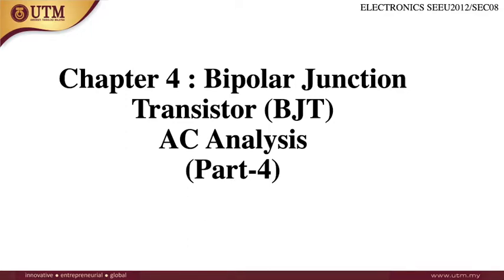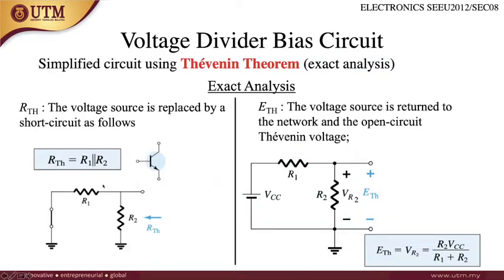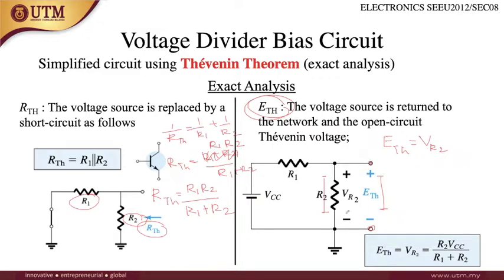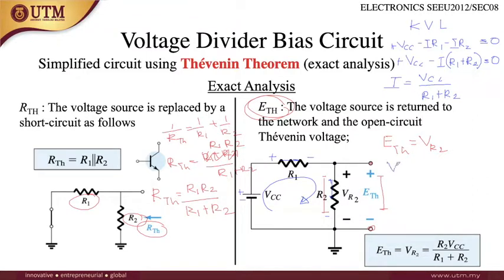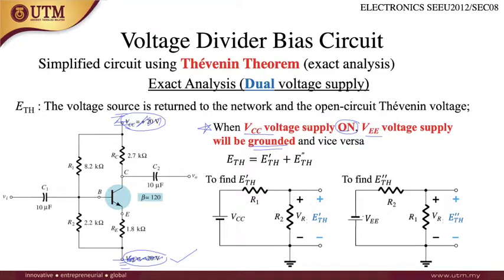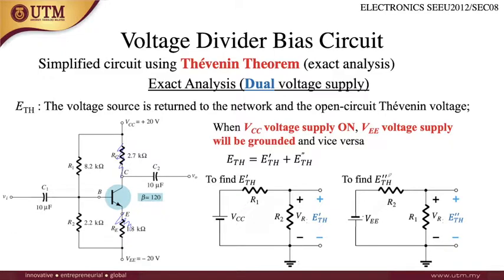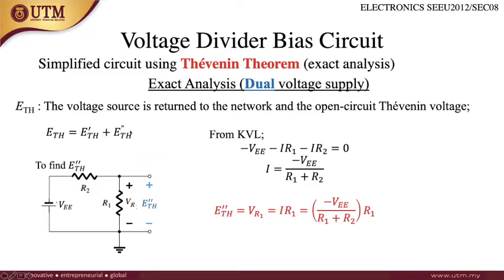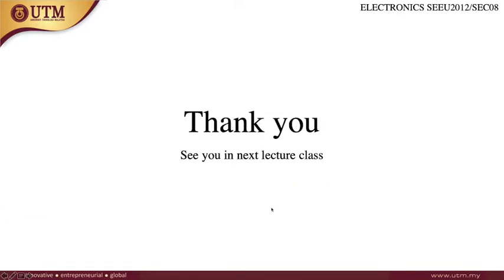Chapter 4 Dual Power Supply Voltage Divider